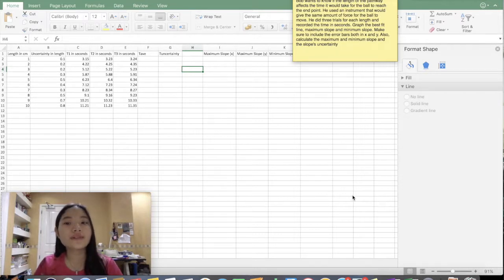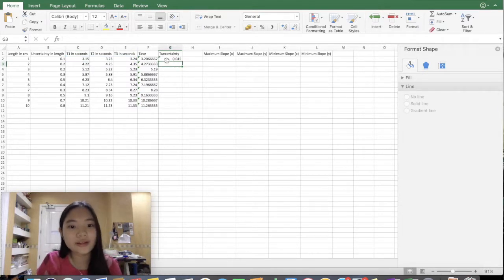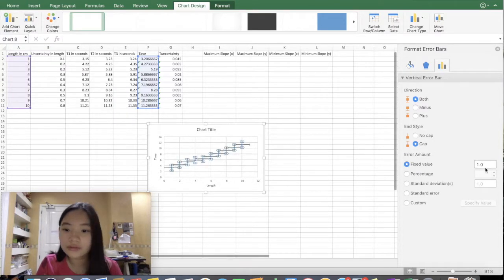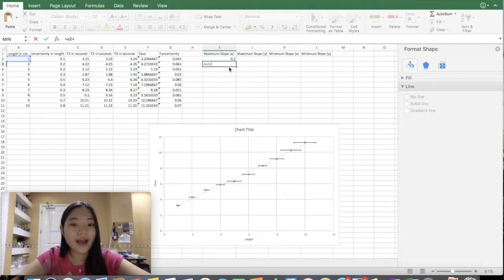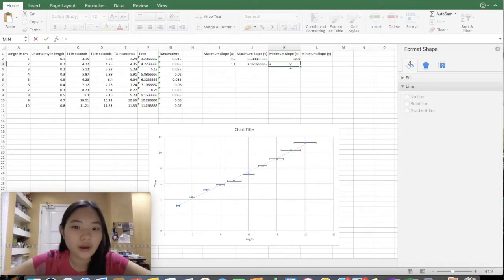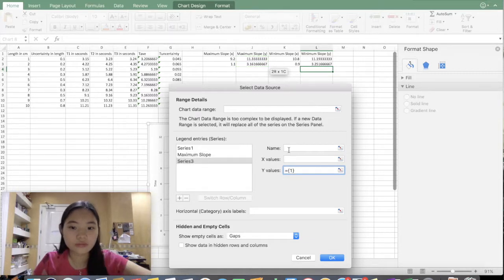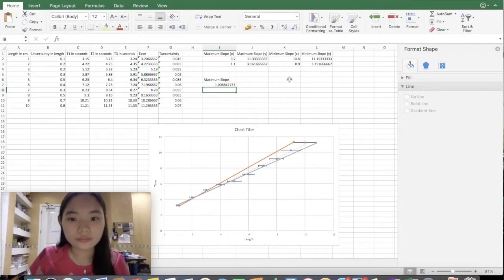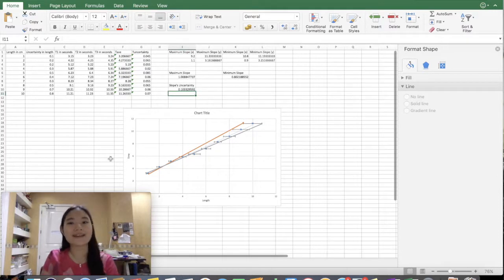How to Graph Physics Uncertainties Using Microsoft Excel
This video will teach you how to graph physics uncertainties in Microsoft Excel. It also shows how to graph the best fit line, maximum slope and minimum slope with the data's error bars. For the example given, I used an example with variables that have a directly proportional relationship which means that the value of time goes up as the value of length does as well.